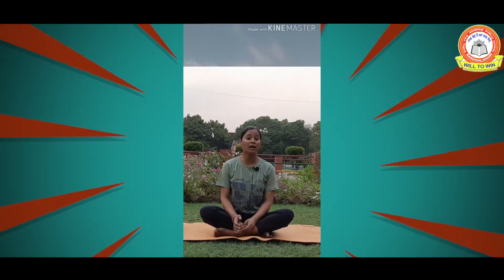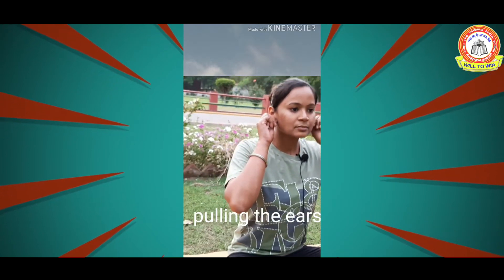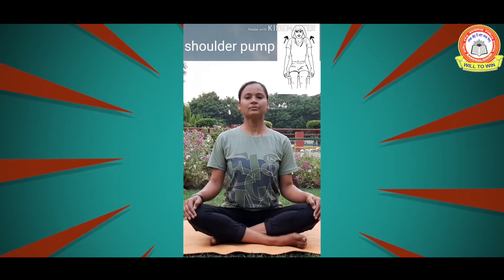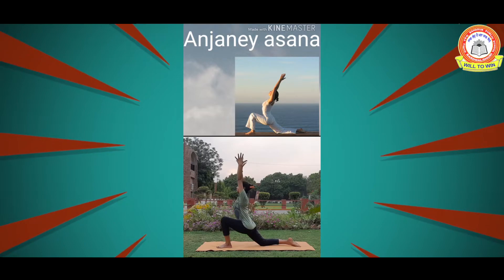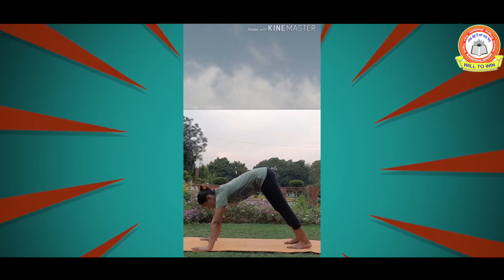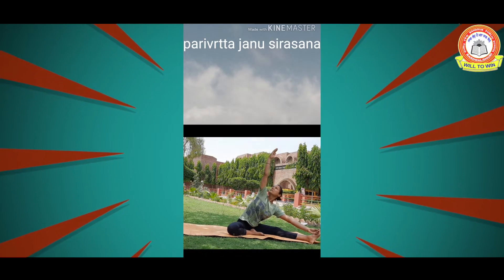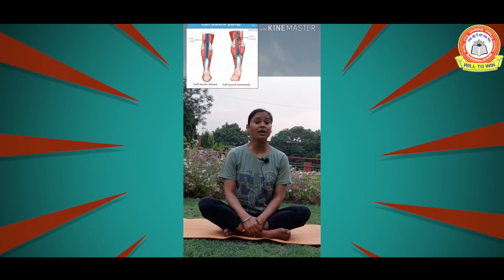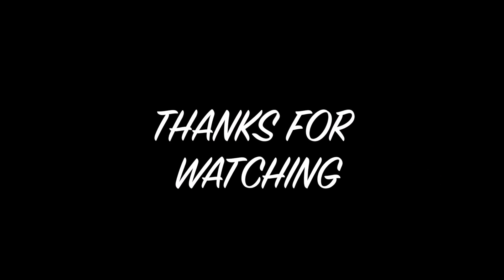YOGA FOR IMMUNITY || VIDEO LESSON || GURU TEG BAHADUR SCHOOL BARDWAL DHURI